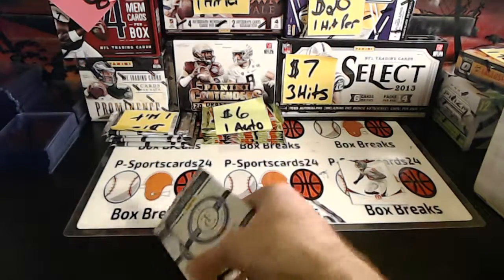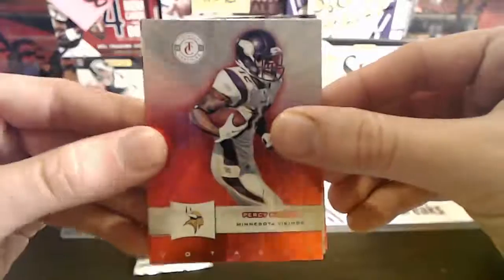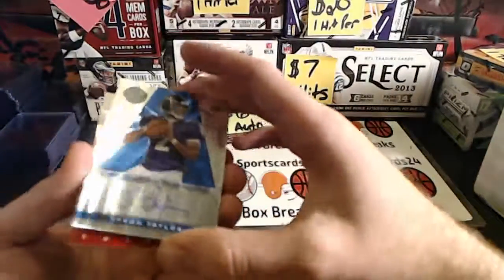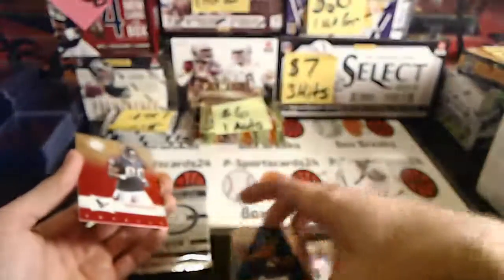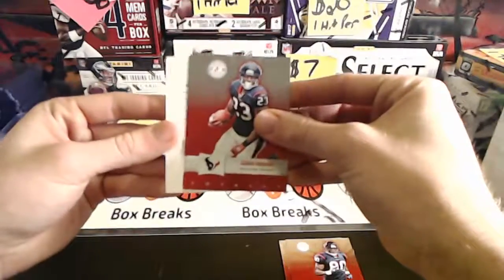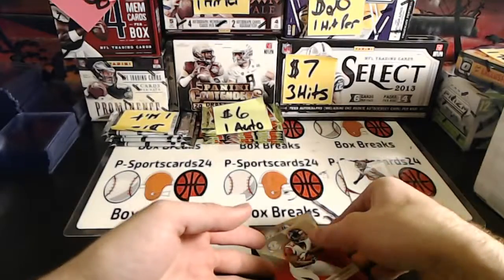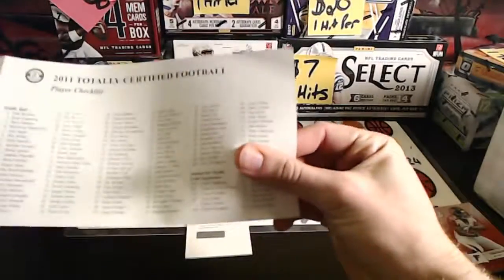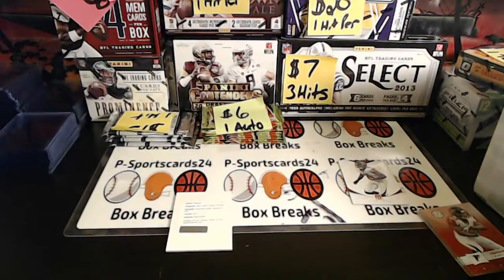Mario's (2) 2011 Panini Totally Certified Football Pack Breaks